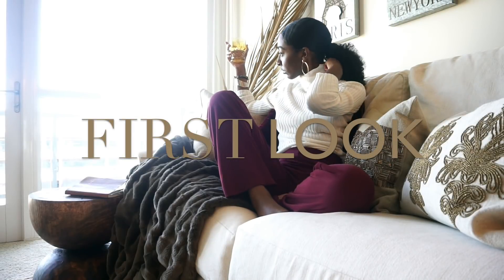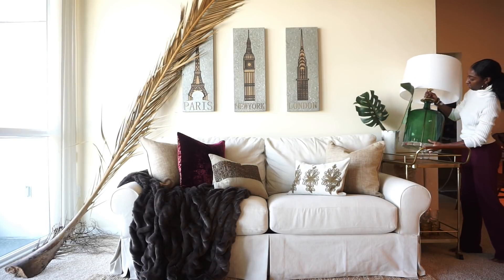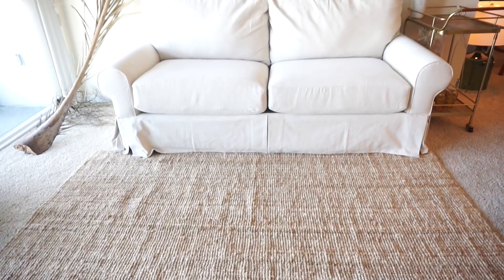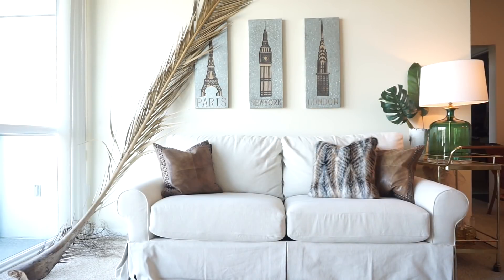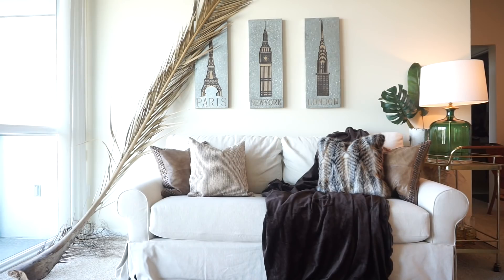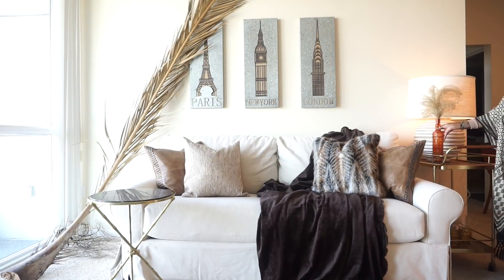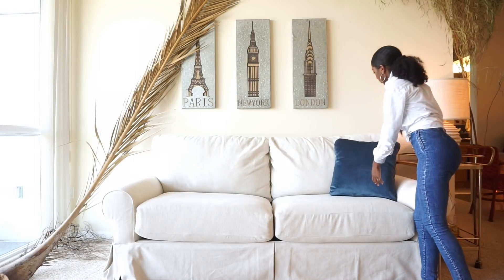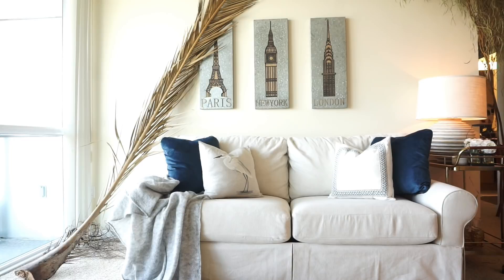Watch Me Transform My Living Room 3 Ways With JUST PILLOWS! |Natural Luxury Design Style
Let me know which one was your favorite living room transformation down below!

All the items used are from Ethan Allen!

I hope you enjoyed this living room transformation! Let me know if you want more videos like this one!! I had such a blast recording this one!

Enjoy, and don't forget to Design A Fancy Life!

Love you fancy people!